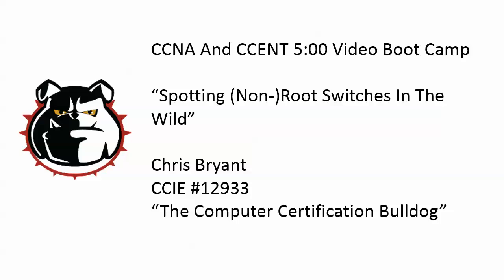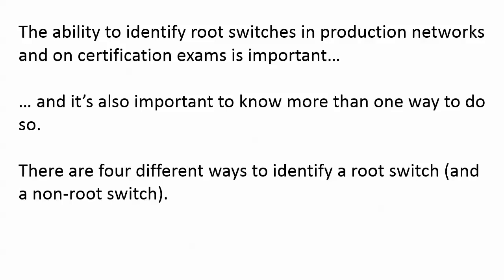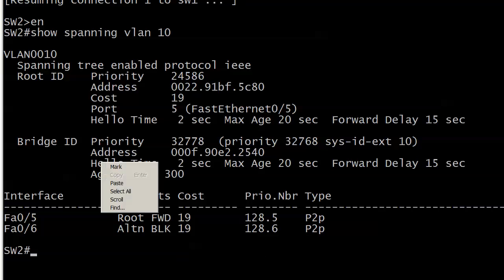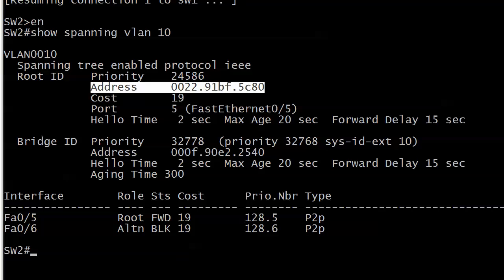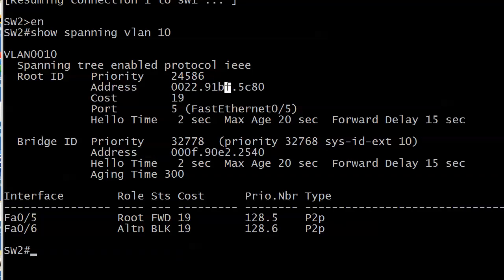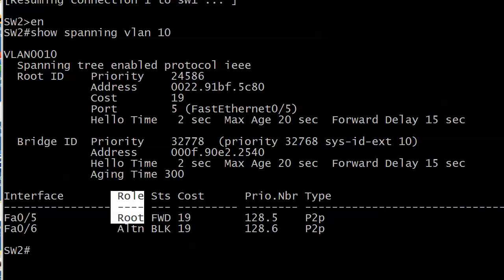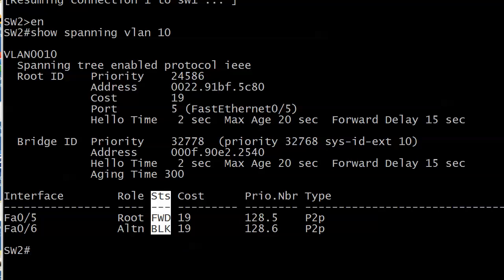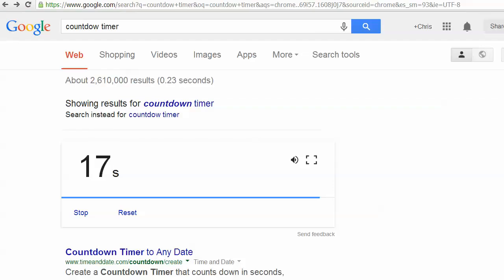"The RootFather": A CCNA And CCENT Video Boot Camp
In today's Video Boot Camp, we'll work with a live Cisco switch to use four different methods to determine whether we're on a root switch or not. This is an important skill to have, both in the real world and on your certification exams!

Chris Bryant
CCIE #12933